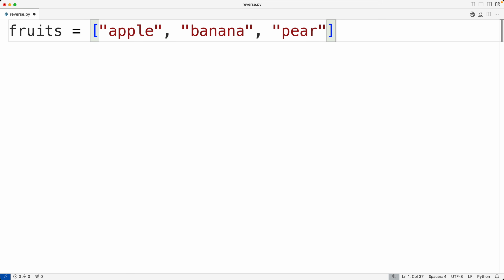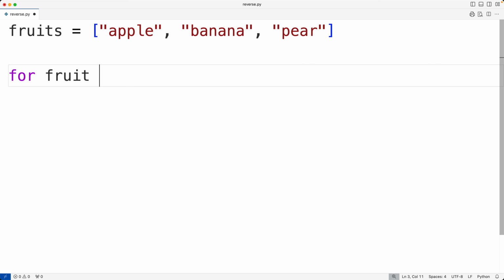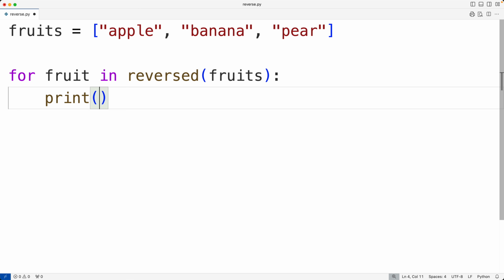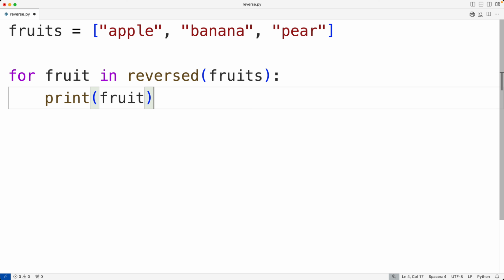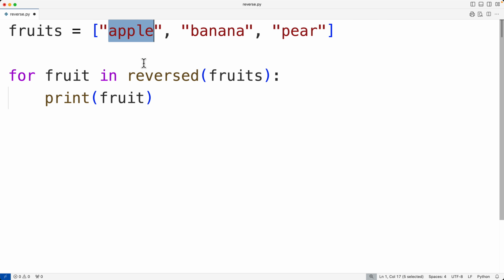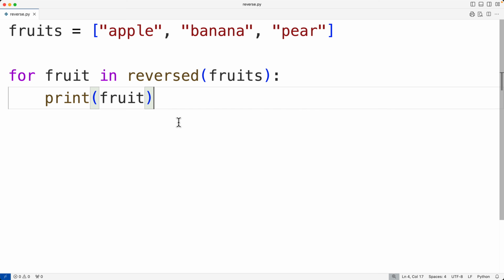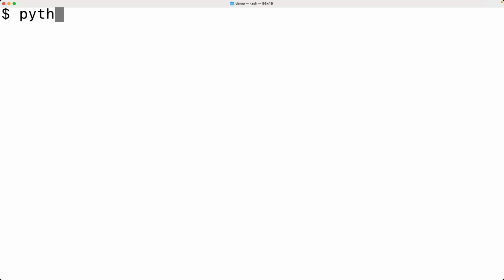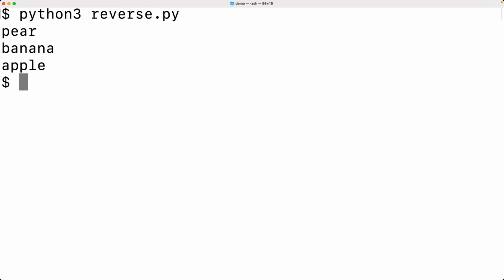Loop Over A List In Reverse | Python Example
How to loop over the items in a list in reverse using Python.  Source code to build a portfolio that will impress employers!